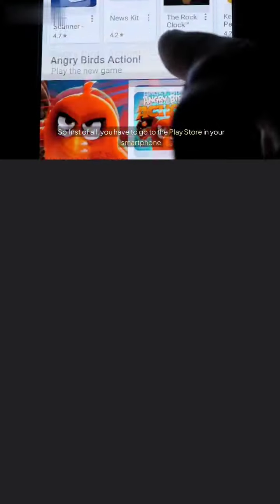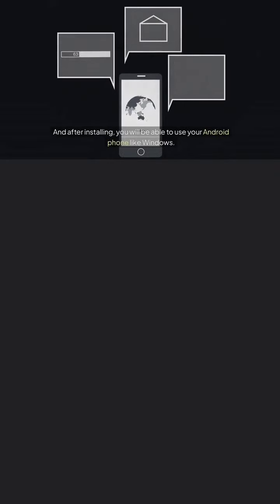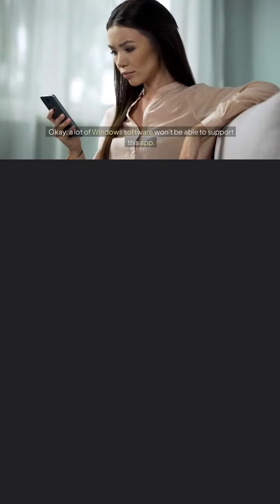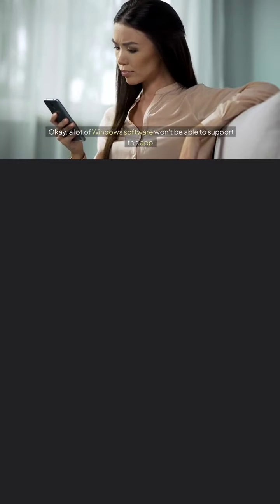This Video Will Help You Convert Your Smart Phone Into Windows | How To | Tips And Tricks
This Will Help You Convert Your Smart Phone Into Windows | How To | Tips And Tricks

Turn your smartphone into a powerful Windows-like experience with these easy steps! Whether you want to boost productivity or access desktop-like features on your phone, this guide will show you how. Get ready to unlock your phone's full potential and transform it into a PC-like system.

cutout pro credit problem
cutout pro video enhancer
cutout pro passport photo maker download nahi ho raha hai
cutout pro unlimited credits
cutout pro dress change
how to edit photos
photo graphy,
photography,
photography ideas,
photography logo,
photography hacks,
photography shots,
photography skills,
photography tips,
photography tutorials,
photography camera,
photography poses,
photography name,
photography asmr,
photography angles and techniques,
photography at home,
photography accessories,
photography apps for android,
photography and videography courses,
photography apps,
photography and videography,
photography as a career,
photography aperture,
a photography,
a photograph class 11,
a photograph poem,
a photograph summary,
a photograph question answer,
a photograph central idea,
a photograph chapter,
a photograph ka central idea,
a photograph word meaning,
ak photography,
photography basics,
photography beginners,
photography business,
photography business startup,
photography business ideas,
photography basics in 10 minutes,
photography backdrops,
photography business plan,
photography books,
photography blog,
b photography,
best photography,
bn photography,
best photography app,
best camera for photography,
baby photography,
best photography phone,
best photography ideas,
best photography tips,
beautiful photography,
photography course,
photography composition,
photography challenge,
how to do photography,
photography editing,
photography eye,
photography editing for beginners,
photography edit audio,
photograph ed sheeran,
photography editing apps,
photography editing photoshop,
photography exhibition,
photography exposure,
photography equipment for beginners,
easy photography,,
photography for beginners,
photography for beginners phone,
photography for kids,
photography for beginners canon,
photography full course,
photography framing tips,
photography for beginners iphone,
photography for dummies,
photography film,
photography filters,
photography hacks using phone,
photography histogram,
photography hacks at home,
photography hobby,
photography history documentary,
photography herbivores ark mobile,
photography headshots,
photography home studio setup,
photography how to make money,
photography hacks with camera,
how to make photography logo,
how to make photography,
home photographer
mobile camera photography
5 minute crafts photography
photography dslr
photography documentary 2024
how to edit photo in snapseed
how to edit photo in picsart
how to edit videos for youtube
how to edit pdf file in mobile